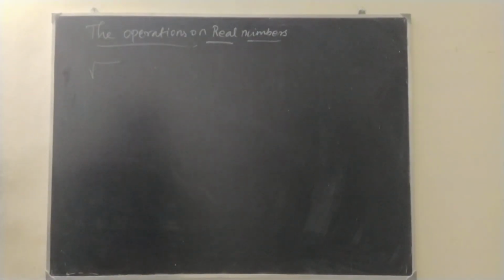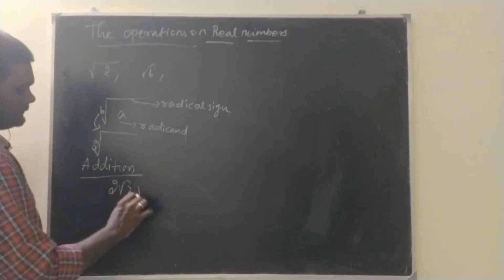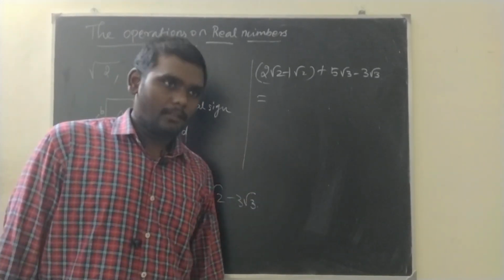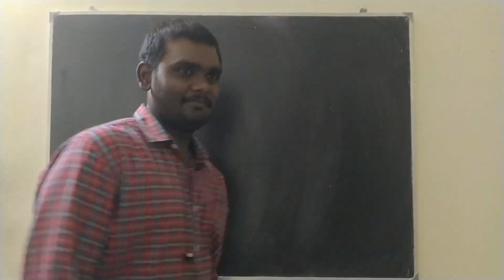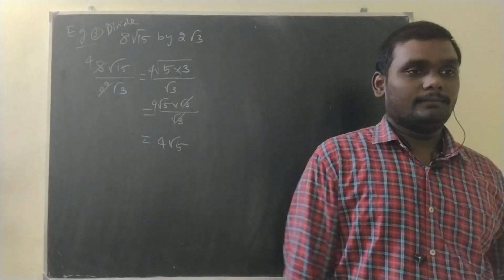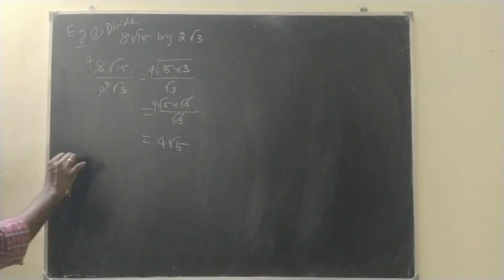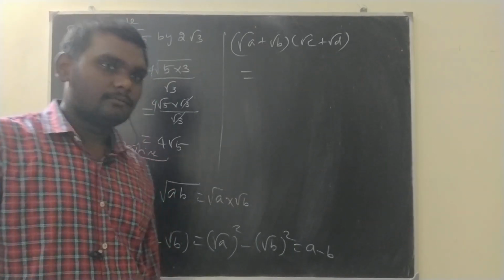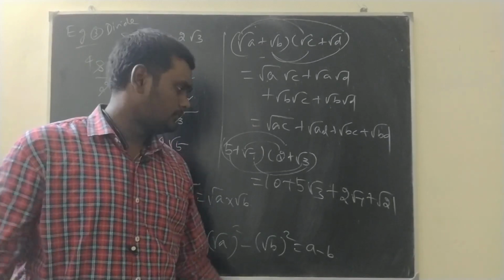Operations on Real Numbers| Number Systems| CBSE CLASS 9 | Mathematics